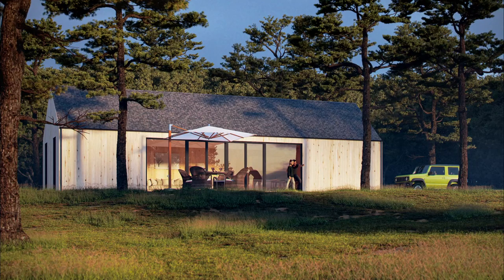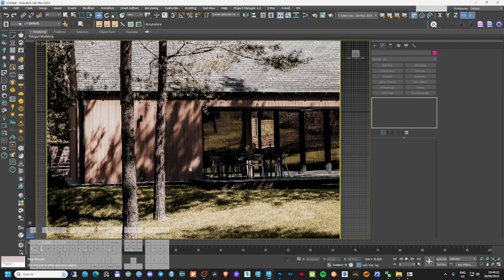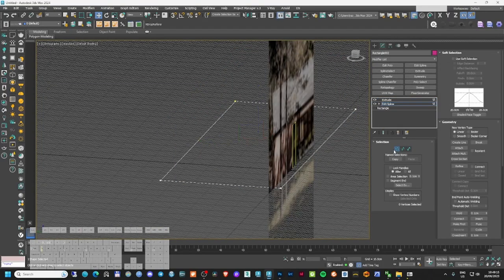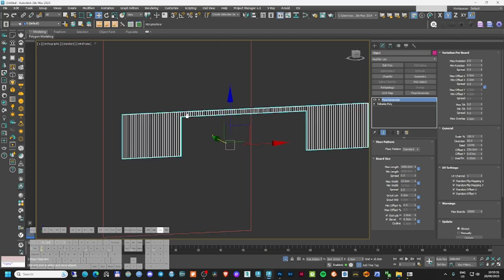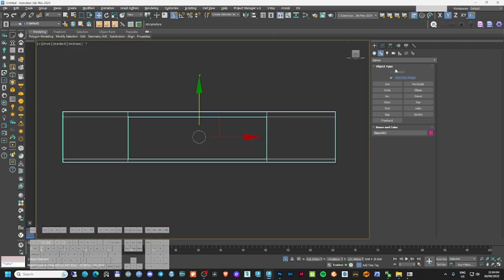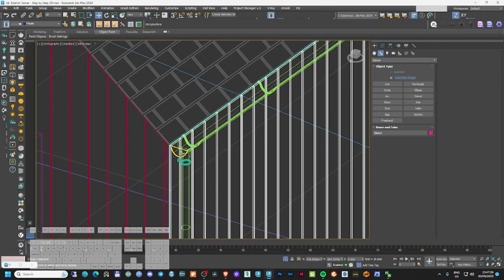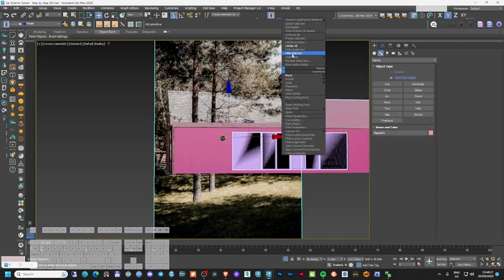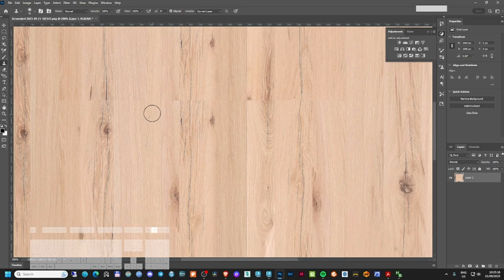3d Exterior Scene | Step by Step from Start to Finish | Beginner Tutorial in Vray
In Today's episode we are going to make an exterior scene from start to finish. I will explain you step by step how to create the 3d model, creating the all the materials, lights and settings to render the final render. Afte that we will do the postproduction in photoshop and add cut out people to the final render.

Cheers